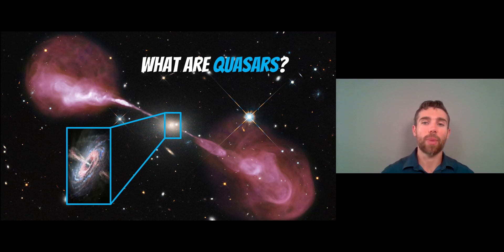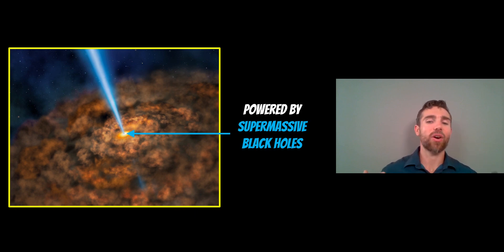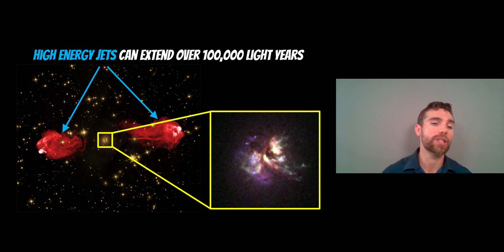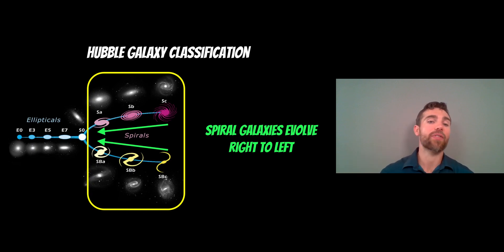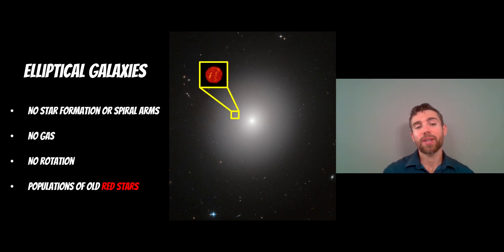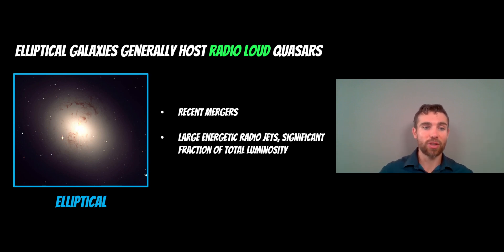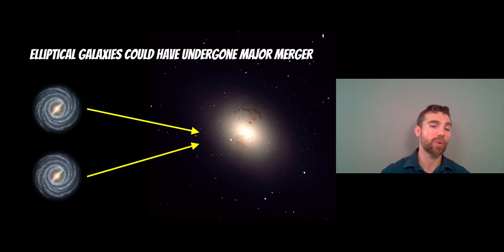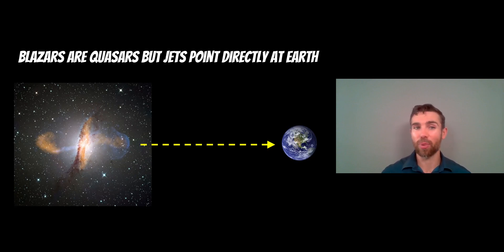What Are Quasars?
What is a quasar and what powers them?

Quasars are an extremely luminous central region of a galaxy, known as Active Galactic Nucleus (AGN). These are significantly more luminous than the galaxies that host them. AGN are powdered by supermassive black holes at the centre of the galaxy which have an accretion disk orbiting the black hole and high energy jets perpendicular to the disk. Different types of galaxies can hos them, like spiral and elliptical galaxies, but the type of host galaxy does alter the behavior of the quasar. For example, spiral galaxies generally host radio quiet quasars which do not output a significant fraction of their total luminosity in the radio part of the spectrum. One the other hand elliptical galaxies generally host radio loud quasars which are emit a significant fraction of their total luminosity in the radio part of the spectrum.

It is thought that rotating black holes power these radio jets with spiral galaxies having slower spinning black holes than ellipticals. The faster rotation of supermassive black holes in elliptical galaxies likely comes from the collision of two supermassive black holes during the merger of two smaller galaxies which formed the elliptical galaxy, giving them more rotational energy.